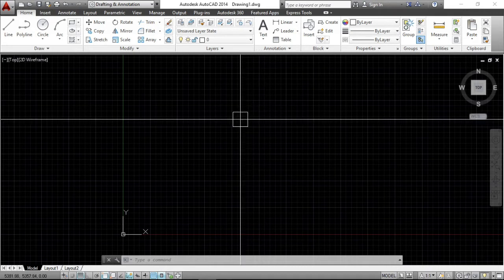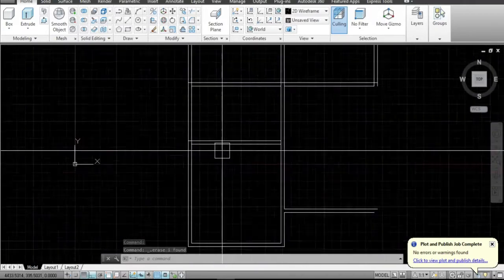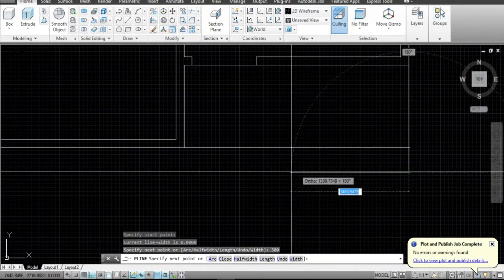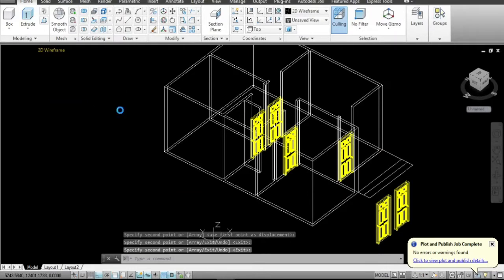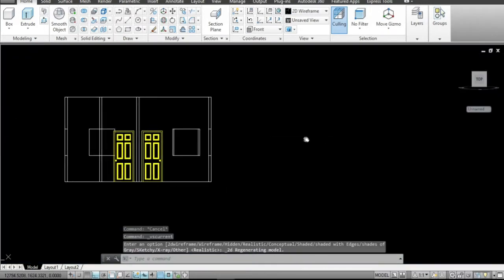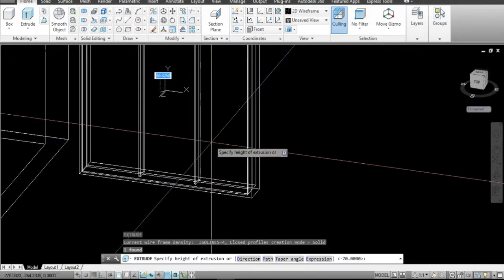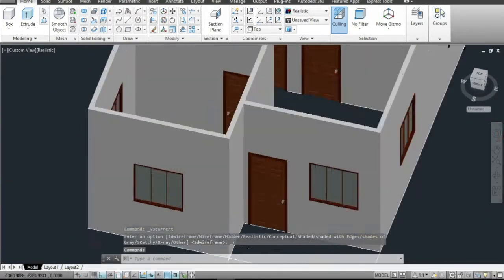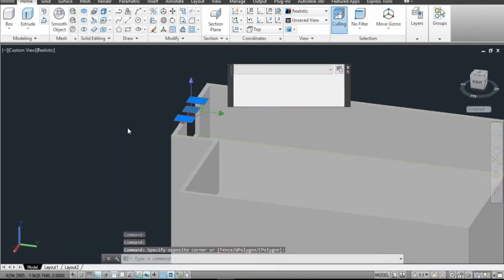Auto Cad - 3D Modeling Complete house design with Photoshop Rendering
Today I'm back with a new Auto cad 2D and 3D modeling.

This is a challenge from a Civil engineer in Sri Lanka.

This video would give you an idea on how to create 3D house model render in photohop. This 3D model is just render in Photoshop because it is a Challenge coming from Sri Lanka, They Ask me on making 3d House design and render in Photoshop so I did not use Any other rendering software.

Message in my Email for your video to be model.